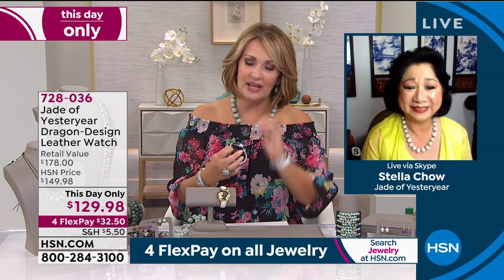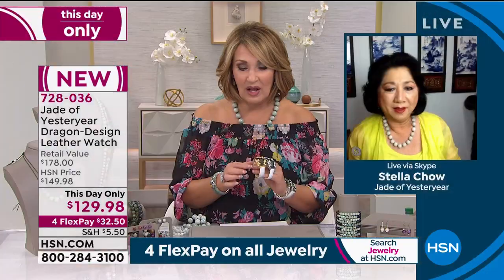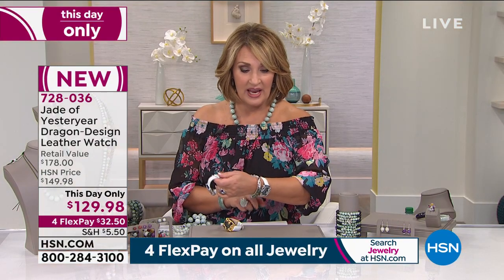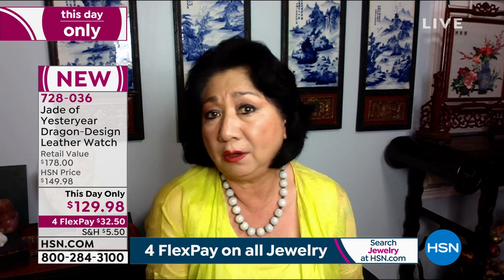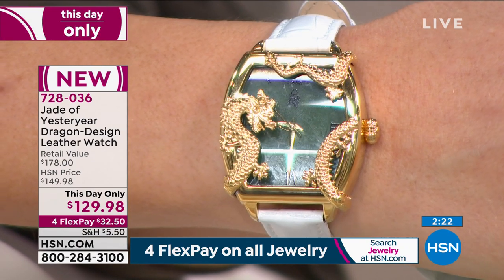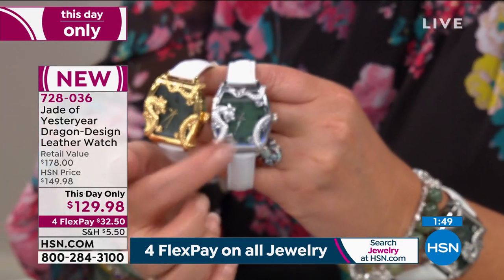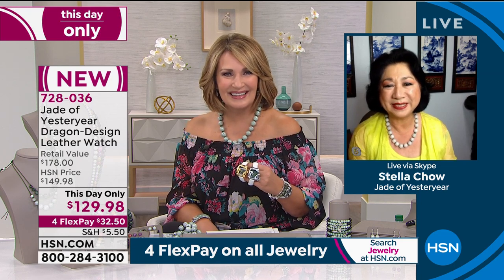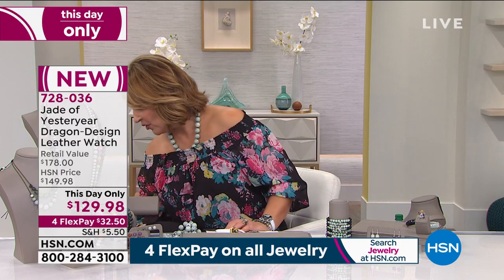Jade of Yesteryear Women's Jade Dial DragonDesign Leathe...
Jade of Yesteryear Women's Jade Dial DragonDesign Leather Watch
A work of art for your wrist, this intricately detailed timepiece is a distinctive addition to your jade jewelry collection.

    Strap approx. 91/2"L x 11/2"W fits 7" to 81/2" wrist
    Case approx. 13/4"L x 11/2"W x 1/2"H
    Roman and stick hour markers
    Hour, minute, second hands
    Quartz movement
    Flat mineral crystal
    White leather crocoembossed strap
    Stainless steel case back

Stone Information